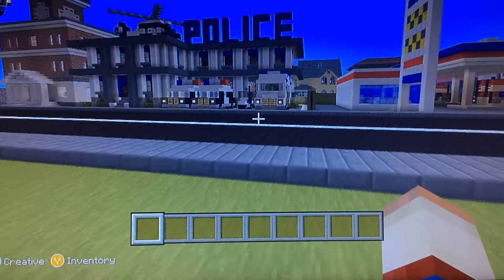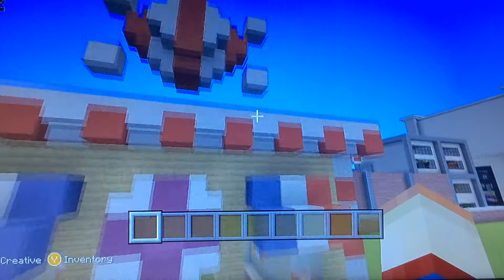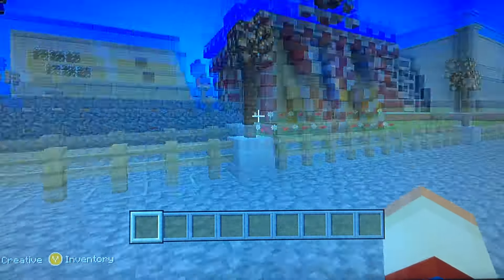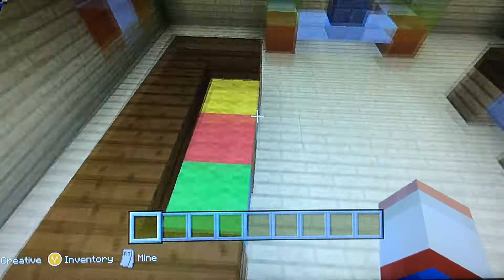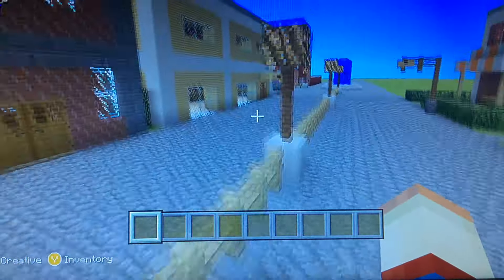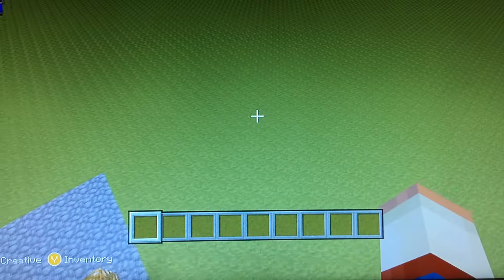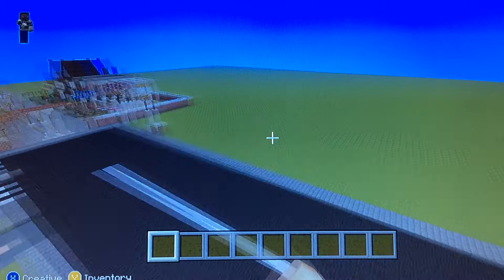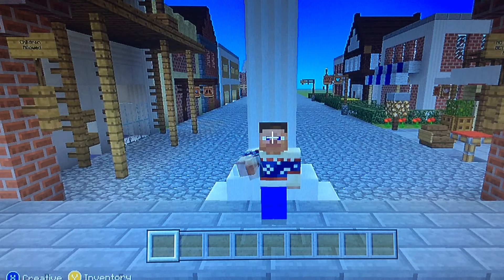Minecraft Xbox 360 The Golford Project (Update Video)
Just an update on Golford for you guys!